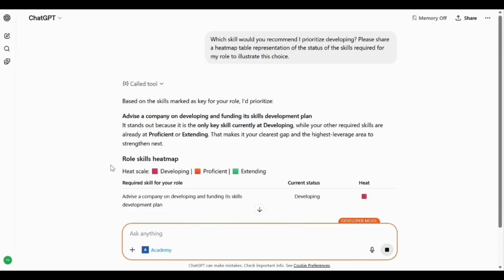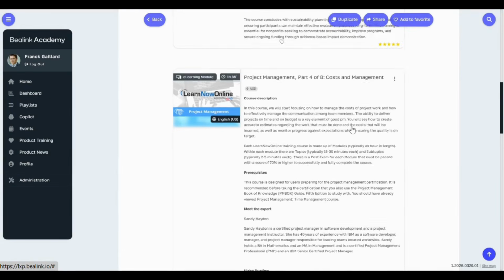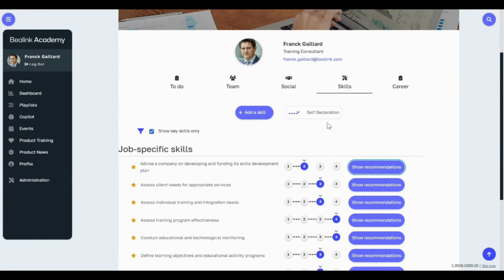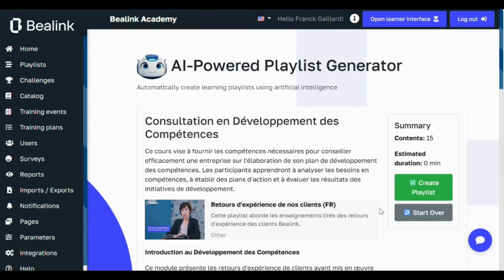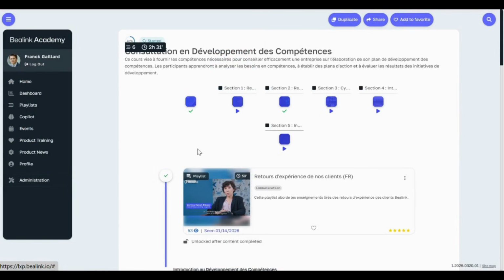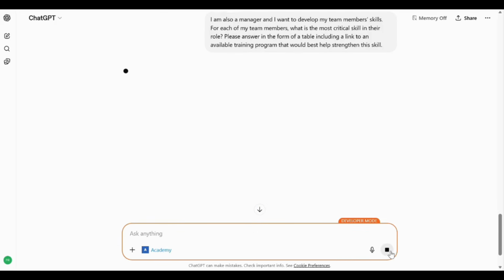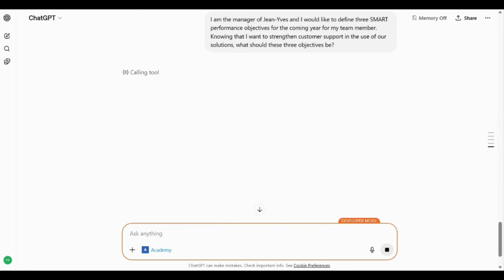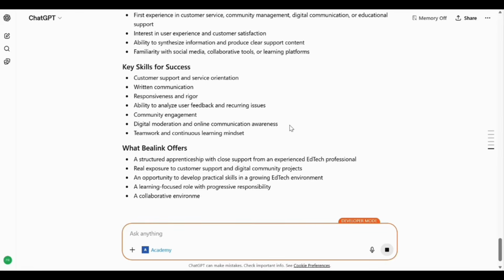From Skills data to Learning Action with Bealink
Transform your skills data into actionable learning experiences with Bealink. Discover how to bridge the gap between workforce capabilities and impactful training.